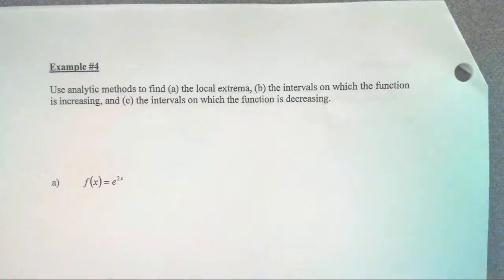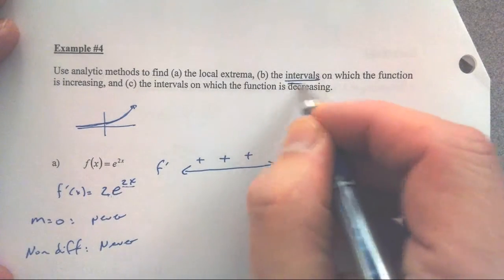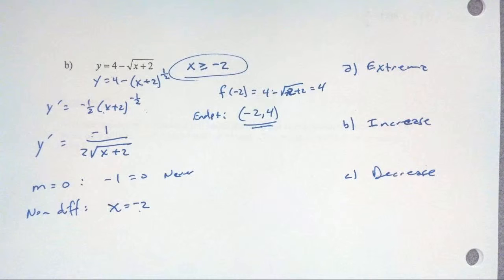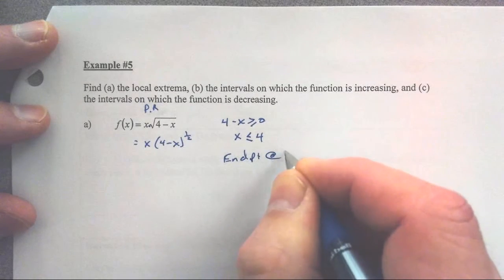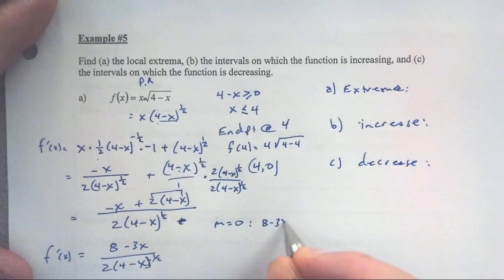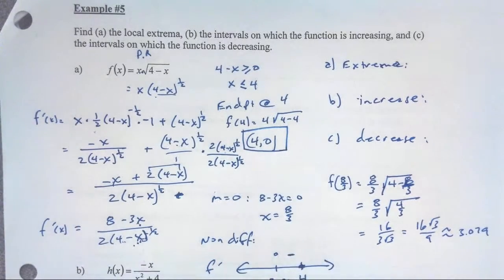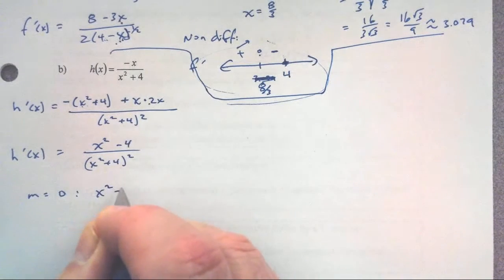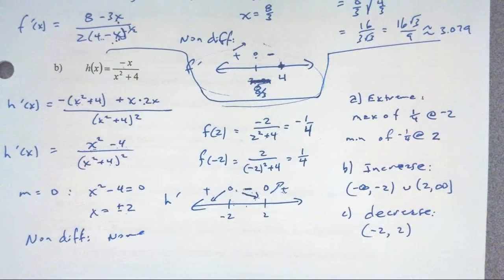Chapter 5 5.2a Part 2